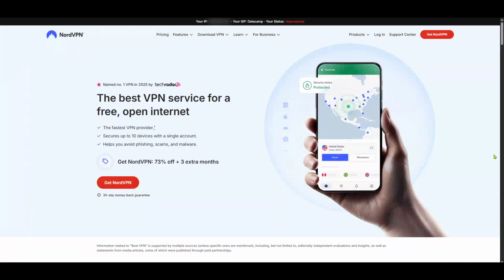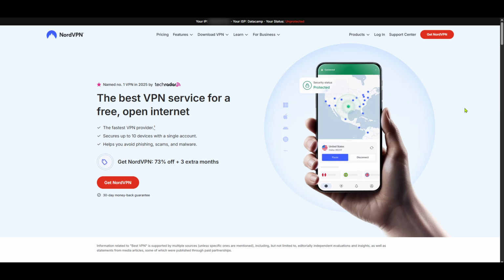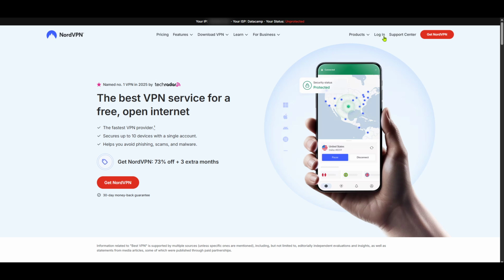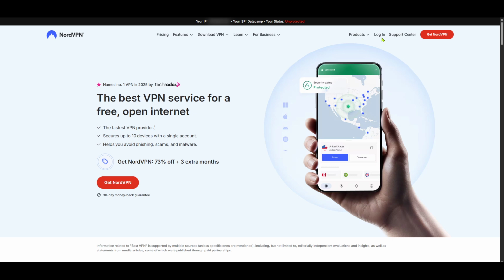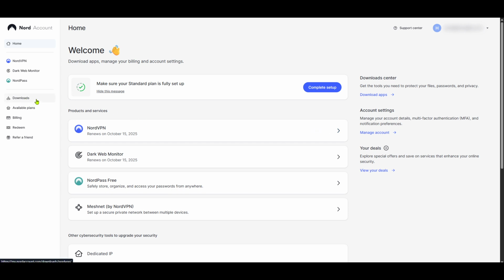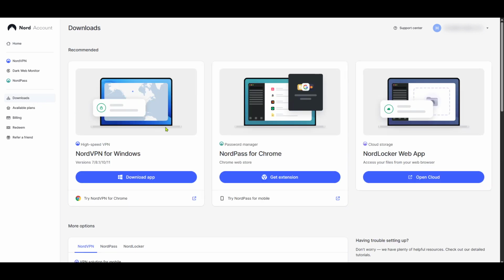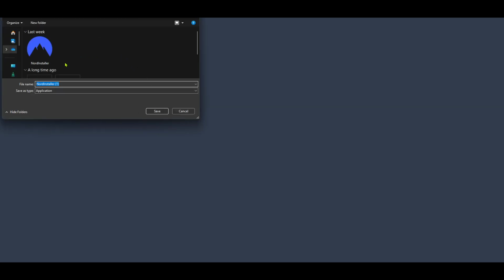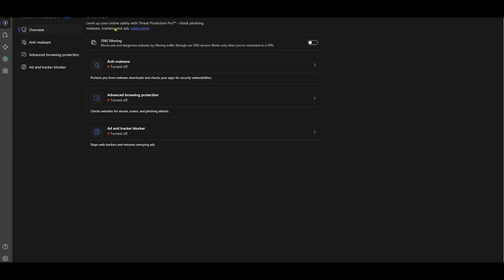How To Manually Set Up Nordvpn On Windows [2025 Guide]